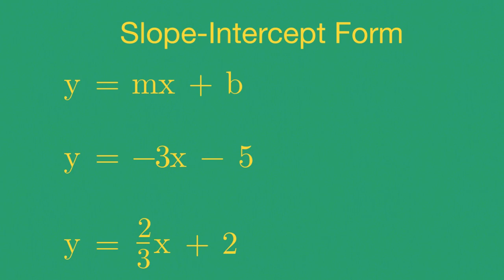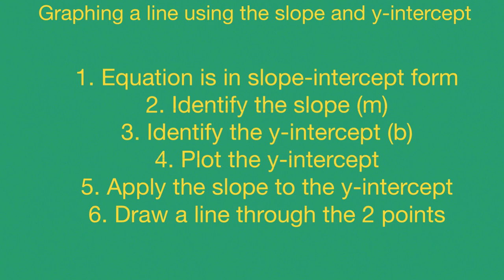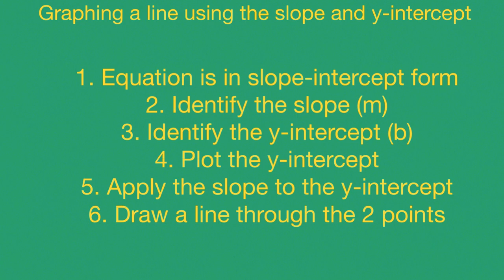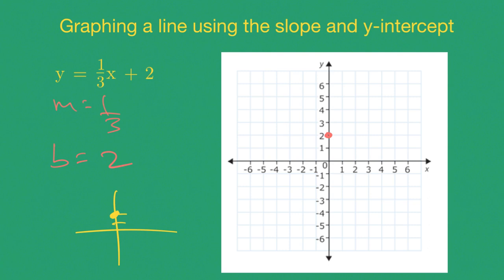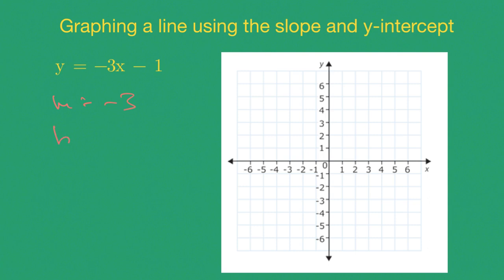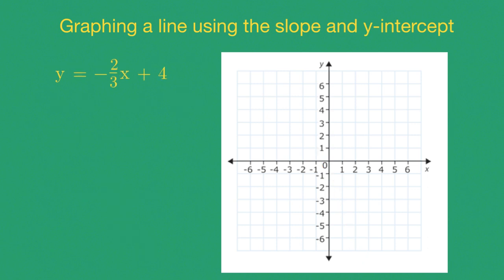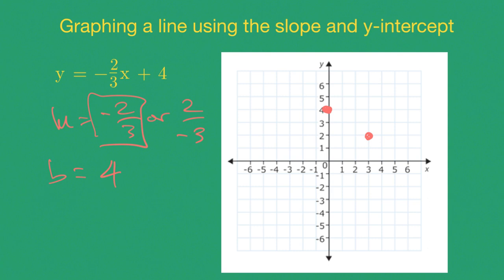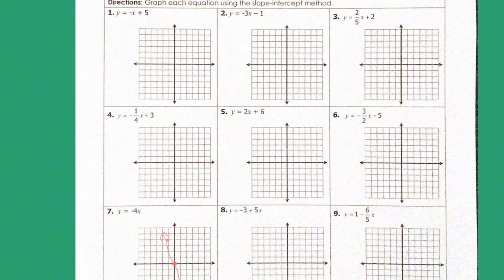Alg 1A Graphing Linear Equations